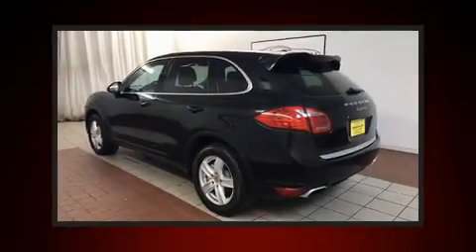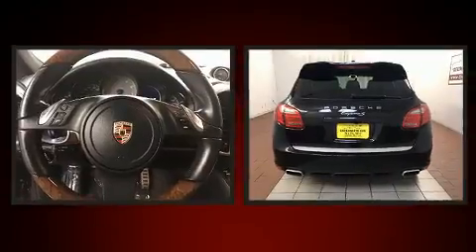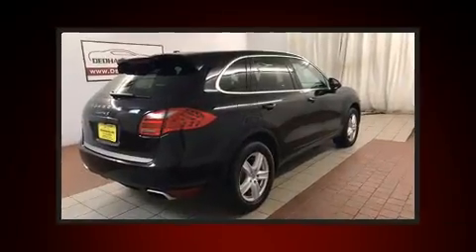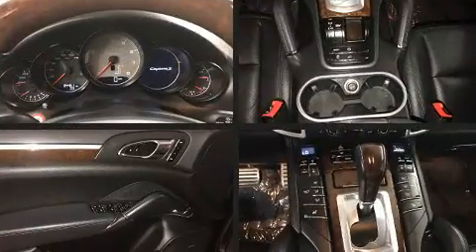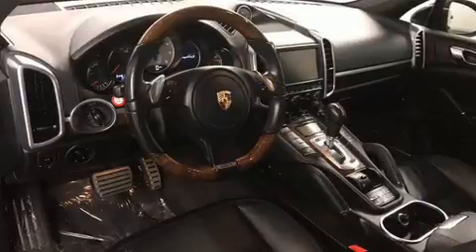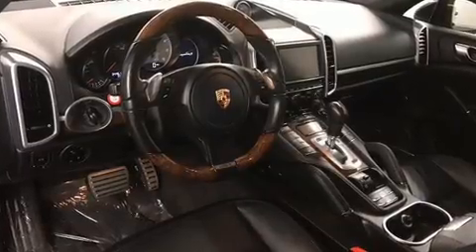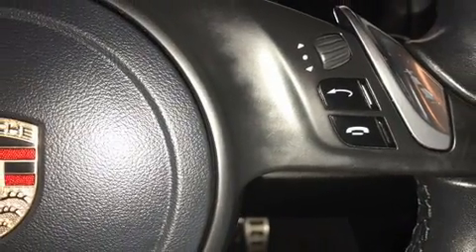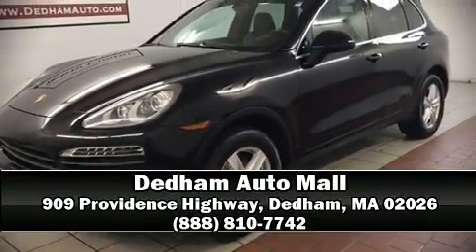2012 Porsche Cayenne S in Dedham, MA 02026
Take command of the road in the 2012 Porsche Cayenne. With fewer than 35,000 miles on the odometer, this 4 door sport utility vehicle prioritizes comfort, safety and convenience. Porsche made sure to keep road-handling and sportiness at the top of it's priority list. Under the hood you'll find an 8 cylinder engine with more than 400 horsepower, and for added security, dynamic Stability Control supplements the drivetrain. Porsche prioritized practicality, efficiency, and style by including: front and rear reading lights, a built-in garage door transmitter, a trip computer, front bucket seats, air conditioning, tilt steering wheel, and power front seats. For drivers who enjoy the natural environment, a power moon roof allows an infusion of fresh air. Porsche ensures the safety and security of its passengers with equipment such as: head curtain airbags, front and rear side impact airbags, traction control, brake assist, a security system, and 4 wheel disc brakes with ABS. Sophisticated all wheel drive technology maintains a firm grip on the road. A Carfax history report indicates just one previous owner. Our team is professional, and we offer a no-pressure environment. We'd be happy to answer any questions that you may have. Come on in and take a test drive!